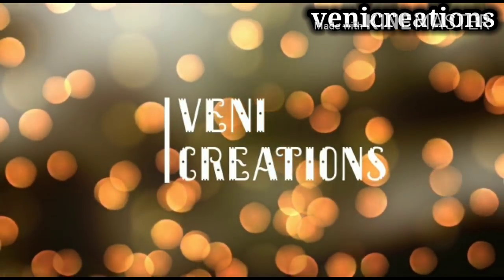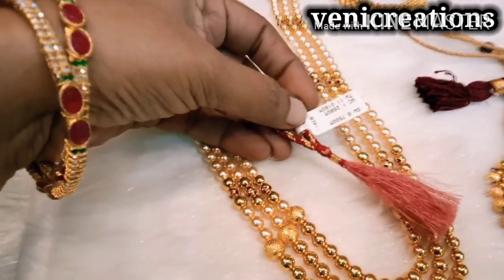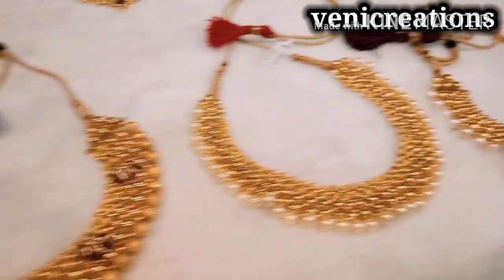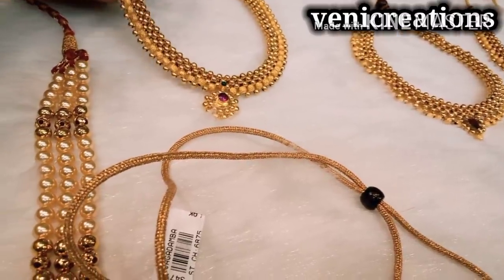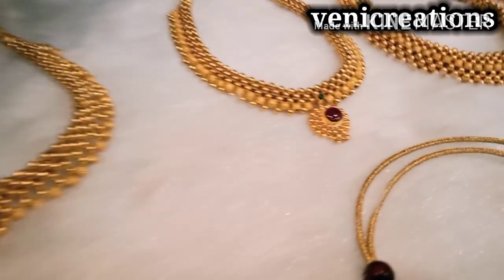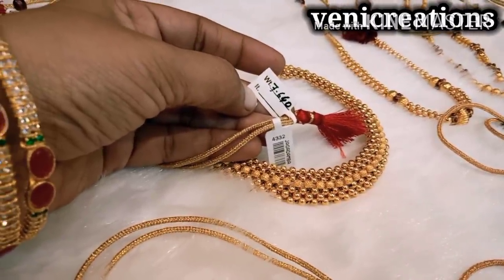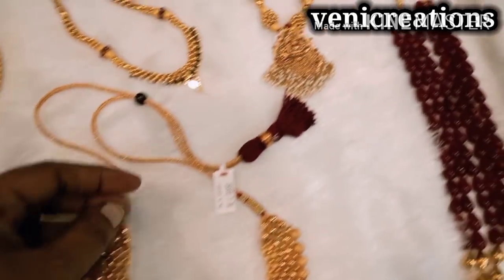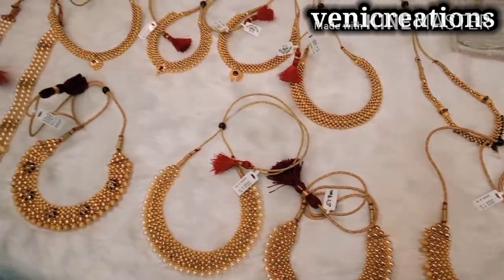22ctgold lightweight beads jewellery collection with weight and adress//lightweight gold dolkibeads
beautiful 22 ct gold jewellery

sri jagadamba jewellers
Next to andhrabank ATM
Ramnagar X Road,vst road
Musheerabad
hyderabad-500020